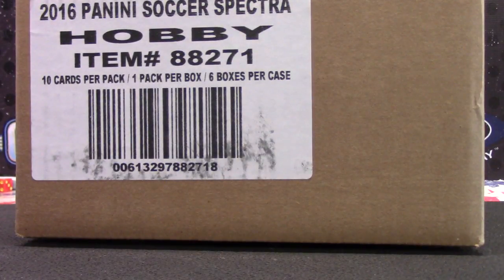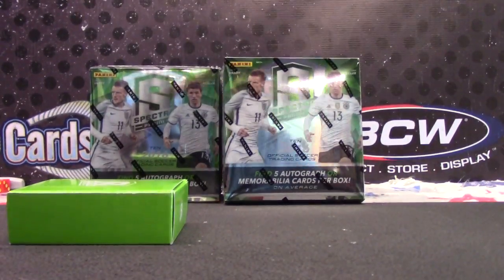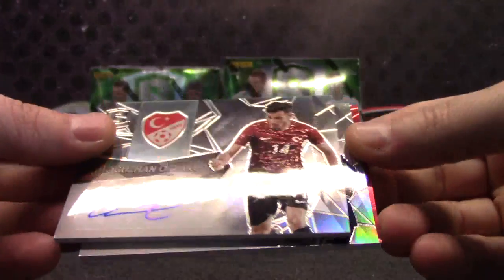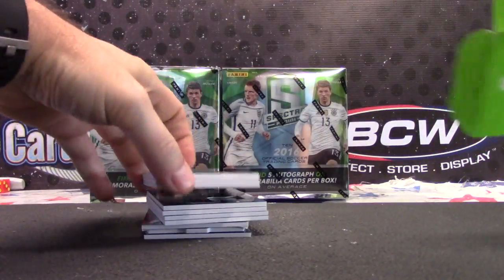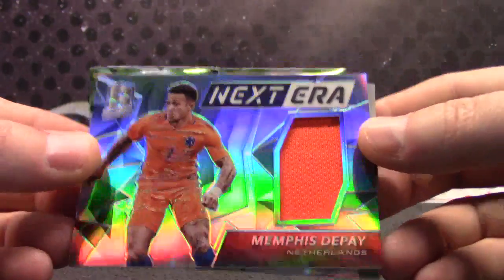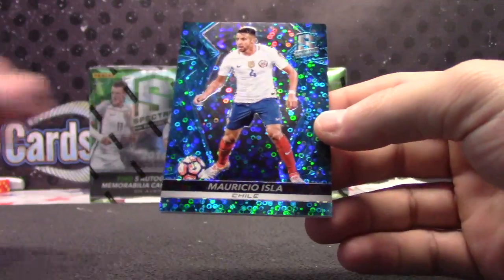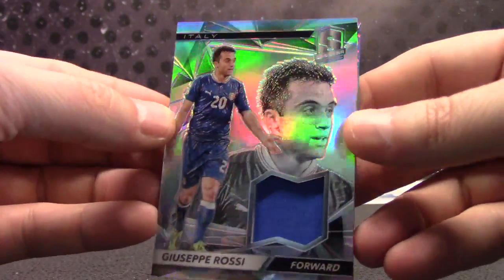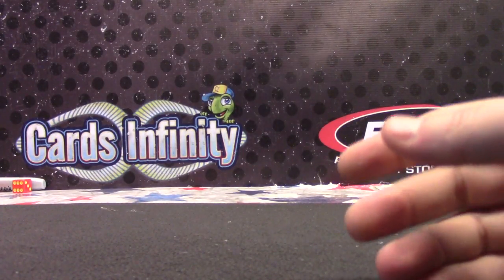Mostown's 2016 Spectra Soccer 6 Box Case Break